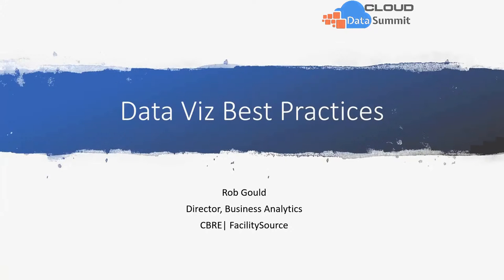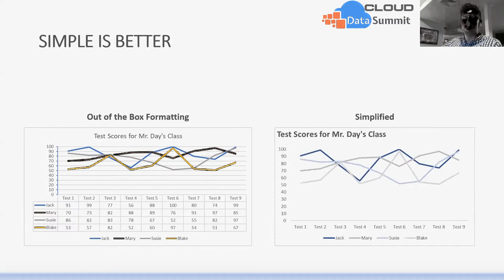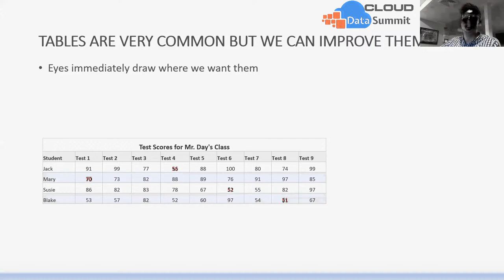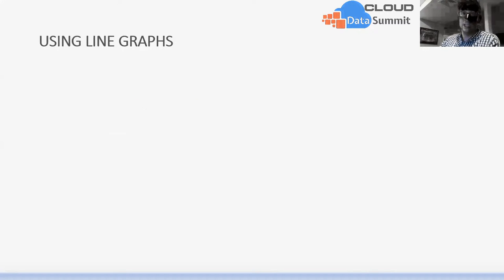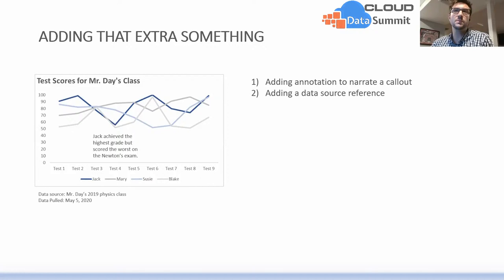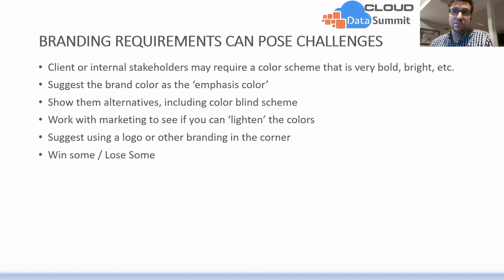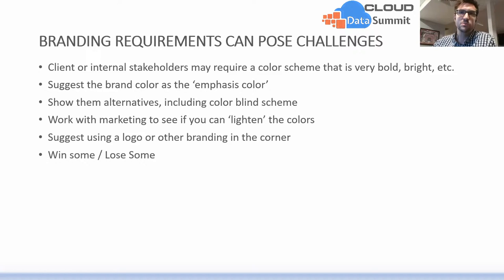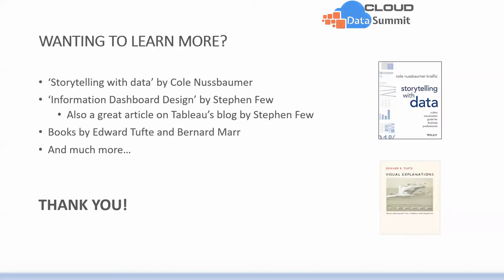Rob Gould - dataviz best practices